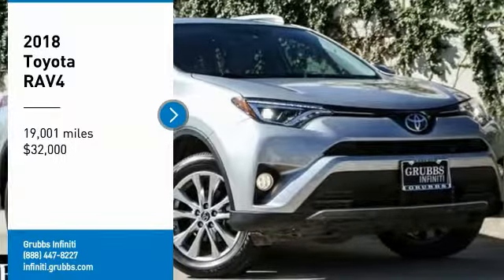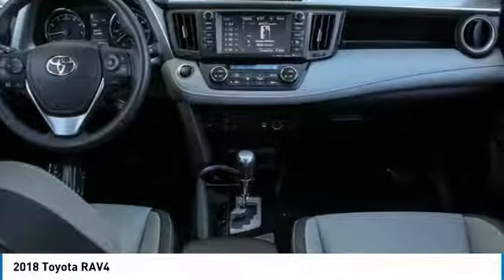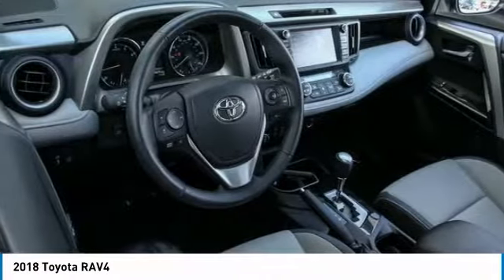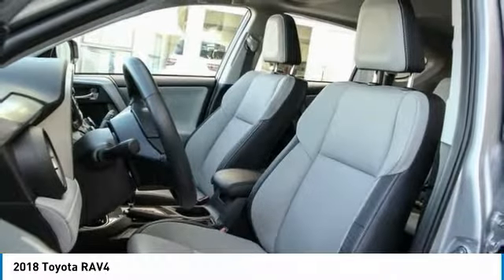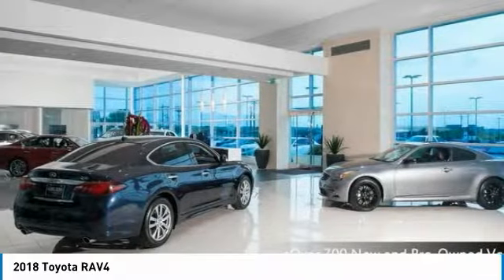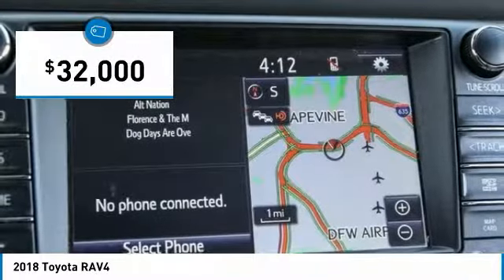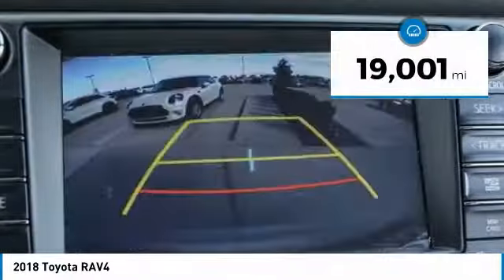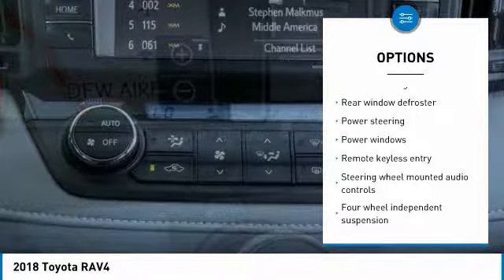2018 Toyota RAV4 Dallas TX, Ft. Worth TX, Grapevine TX JW422719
Grubbs INFINITI
1500 E State Highway 114